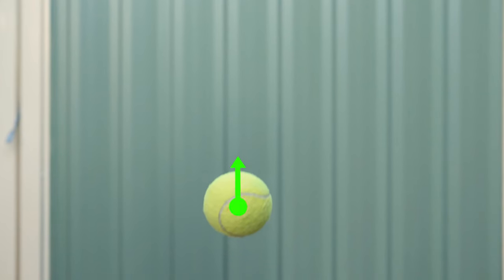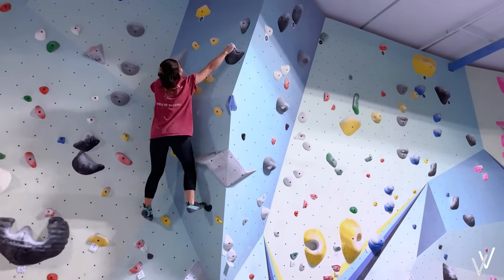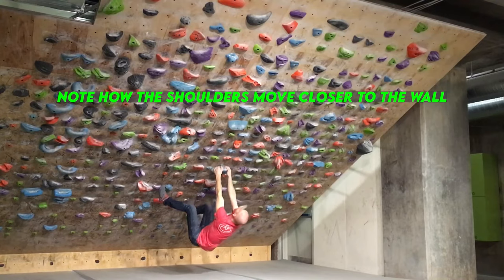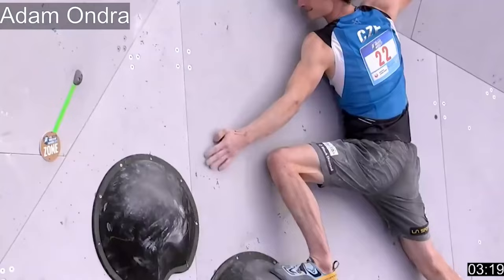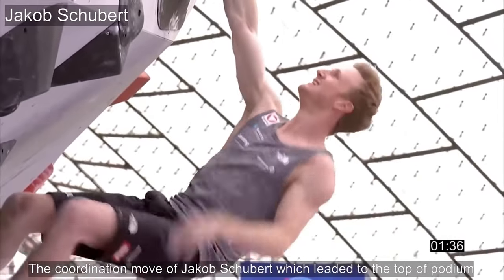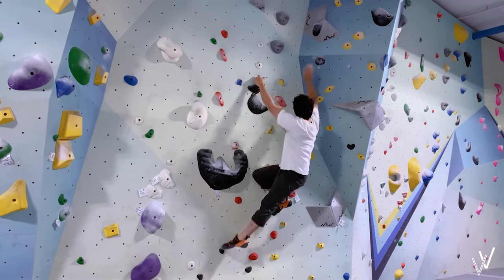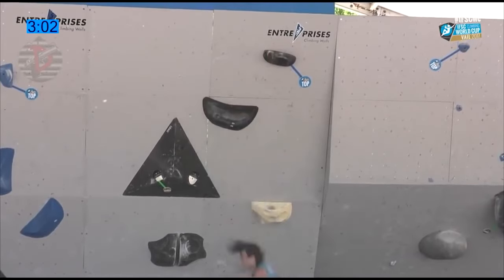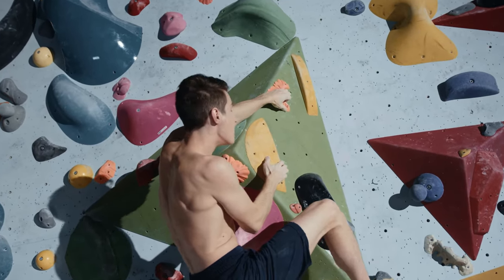Biomechanics of the deadpoint technique in climbing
Deadpointing is a fascinating dynamic technique used by climbers to reach difficult holds. Imagine throwing a tennis ball up, at the peak of its ascent there's a fraction of time where the ball is almost completely still. This is the deadpoint. You use a springing motion of the arms and legs to propel yourself and when you're at the peak of the ascent, you grab onto the next hold. Since it's a dynamic movement, it requires the body to swing, as opposed to a static movement where you simply climb from one hold to the next with minimal movement. It has many benefits over static movements in that it requires less overall energy expenditure and increases the speed of your climb. However, there are downsides that go with it meaning it may only be beneficial in some circumstances.